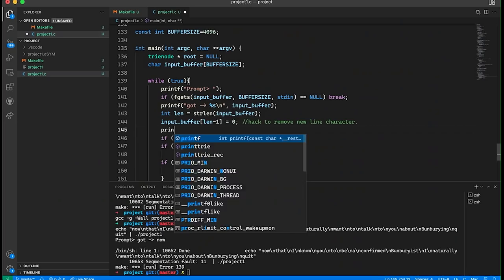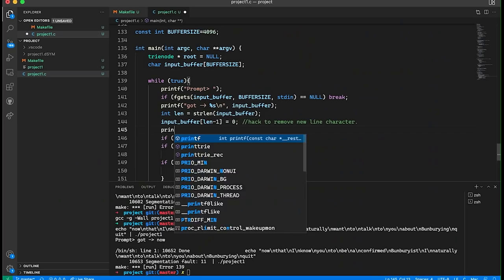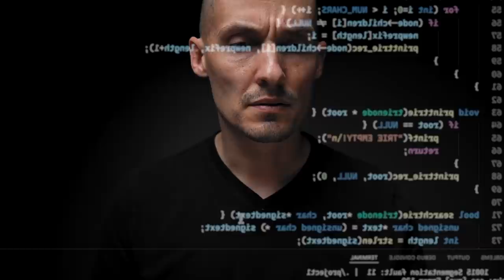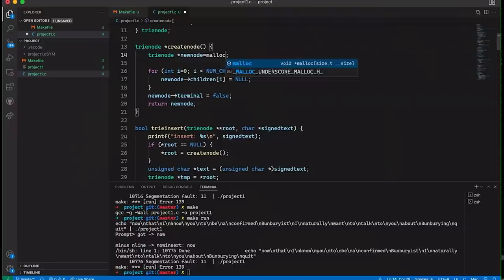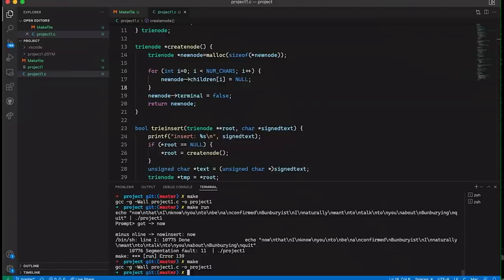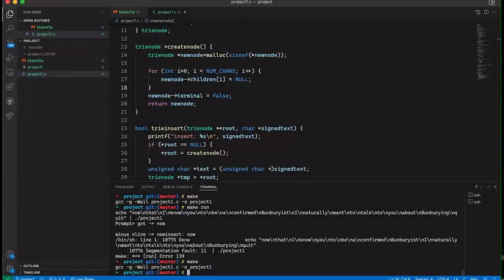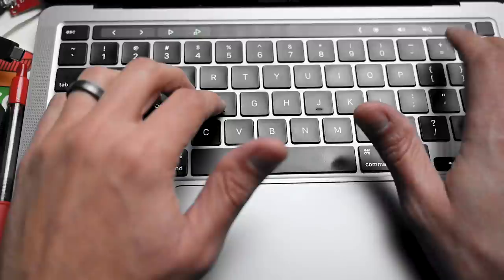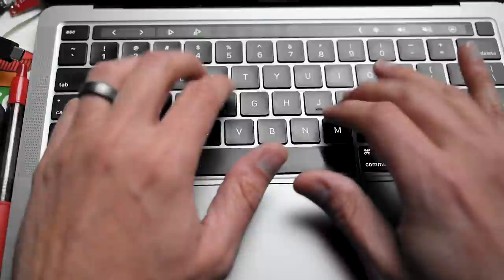How not to debug your programs.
How not to debug your programs. //  print statements are the new programmer's go-to tool, but if you're going that route, you're making things to difficult for yourself.